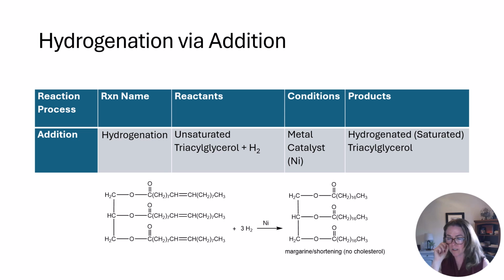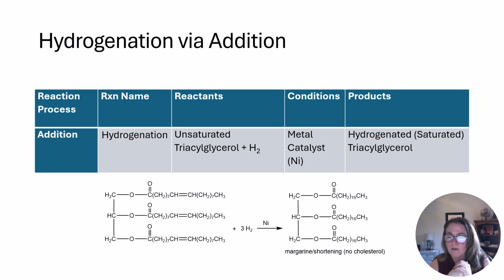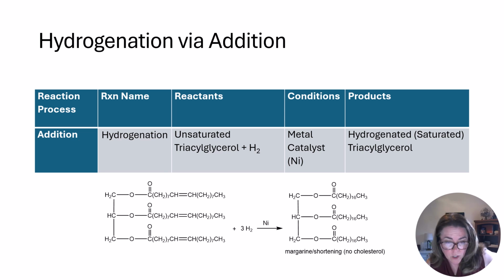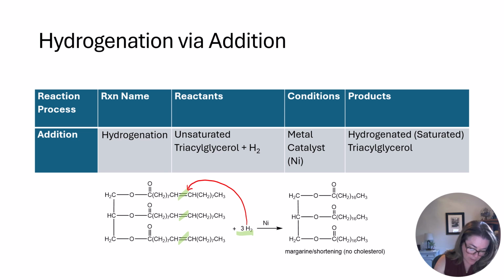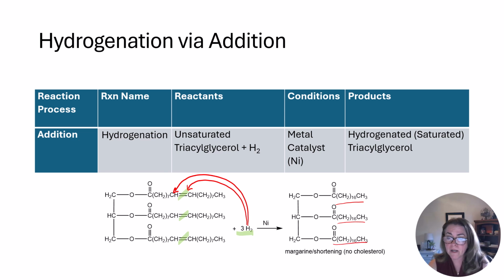Lipids - Hydrogenation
Video lecture on the hydrogenation reaction for triacylglycerols. Reaction mechanisms are not discussed.